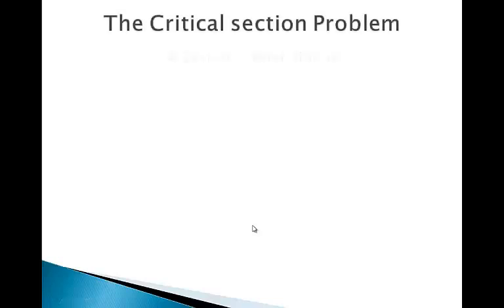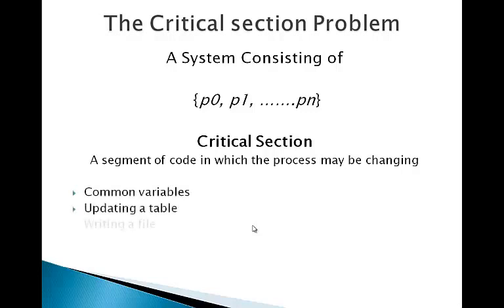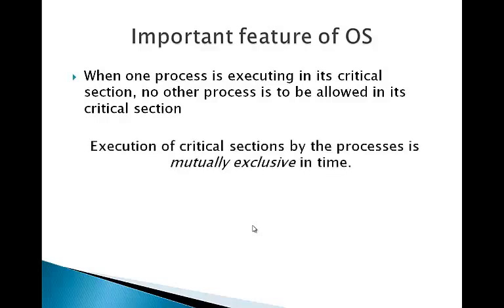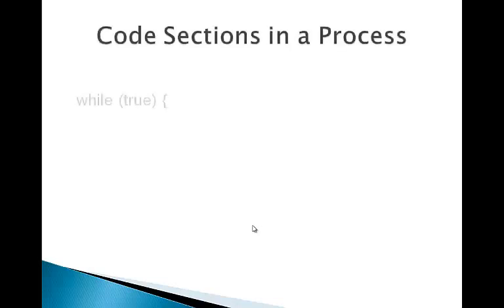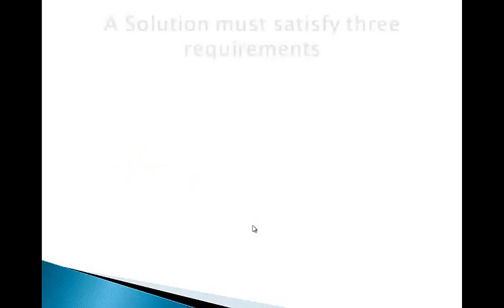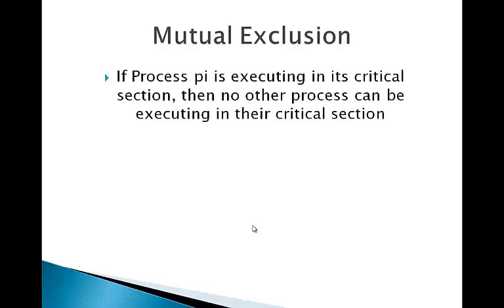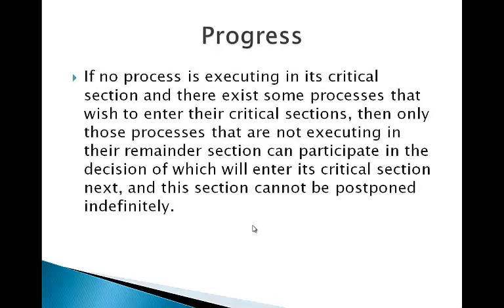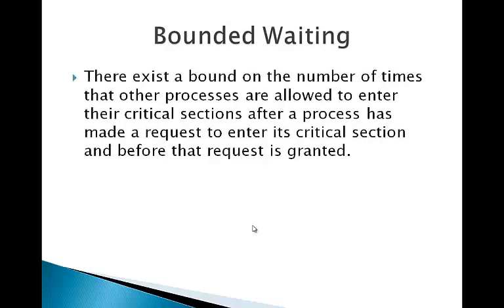1 Critical Section Problem